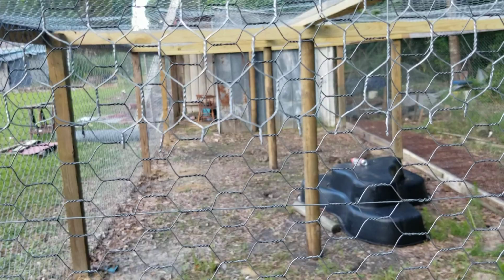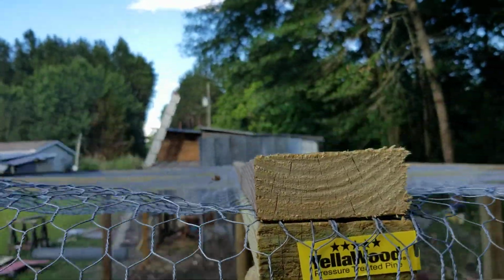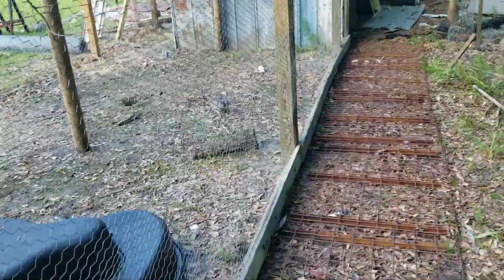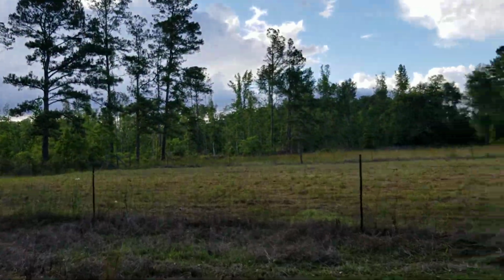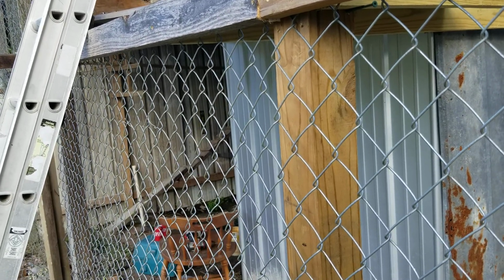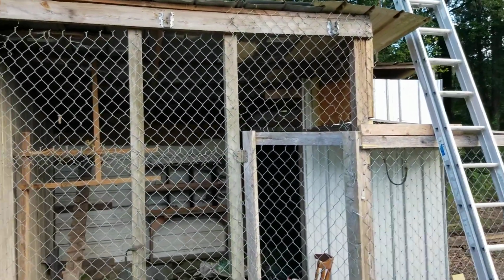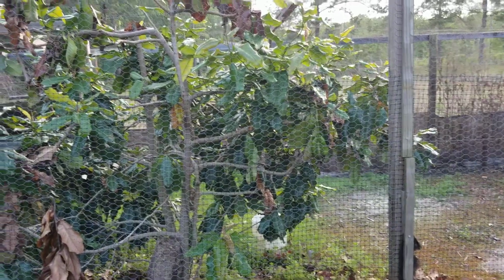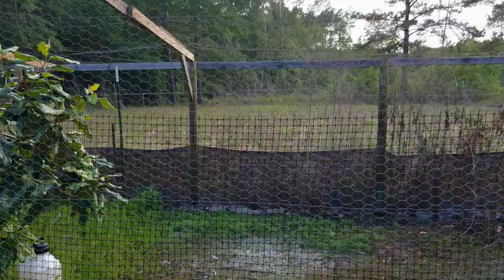Chicken Run Finished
The Cody Moore and Christina chicken condo is finally finished. A special thank you to these 2 really good friends.